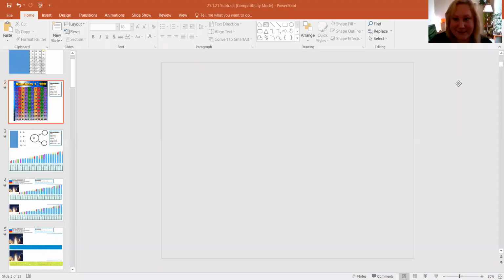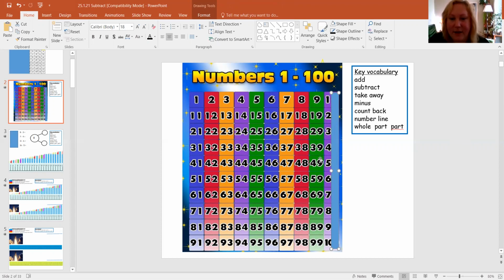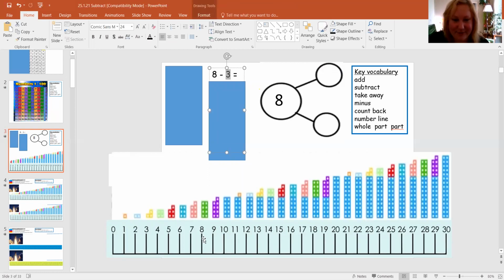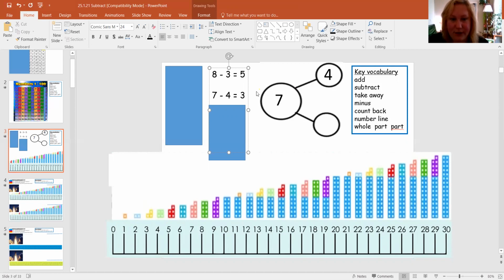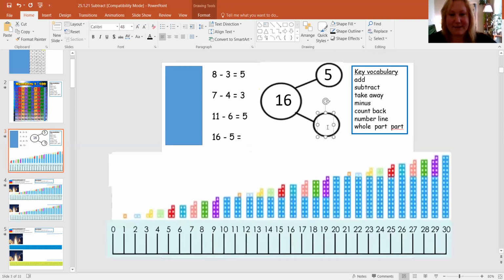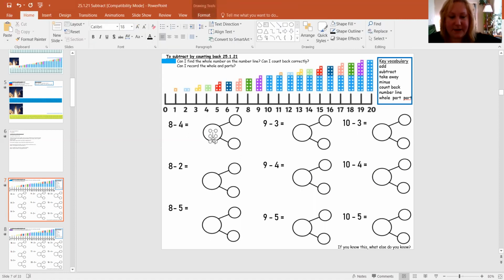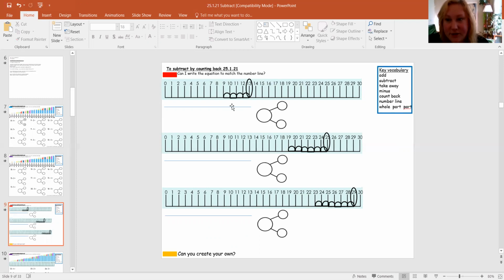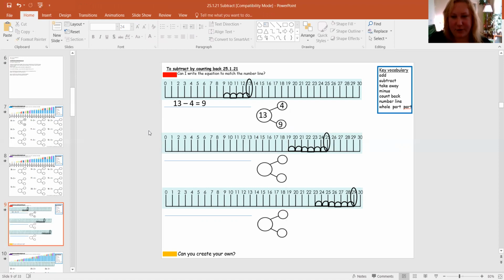Maths 25 1 21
LO: To subtract by counting back